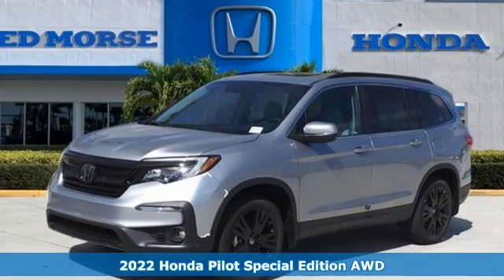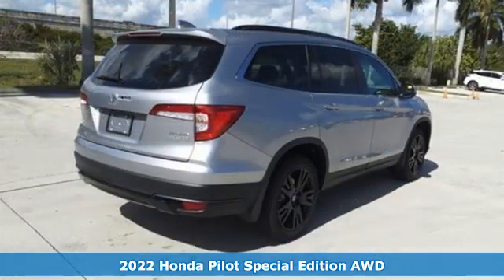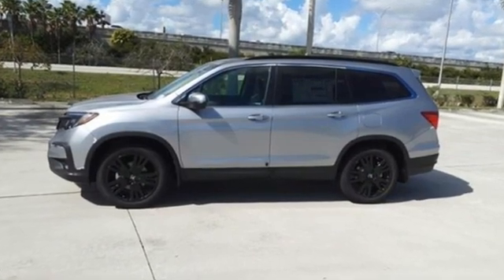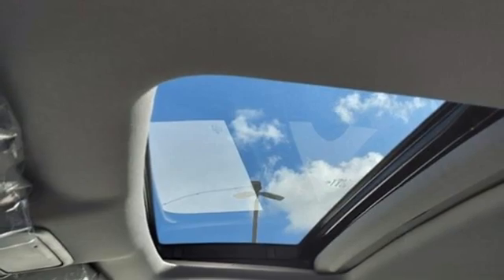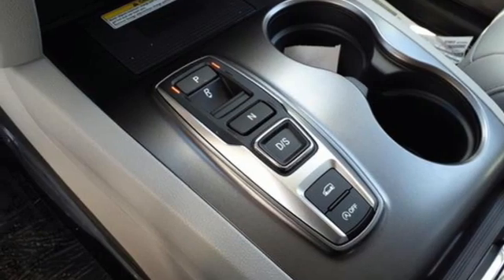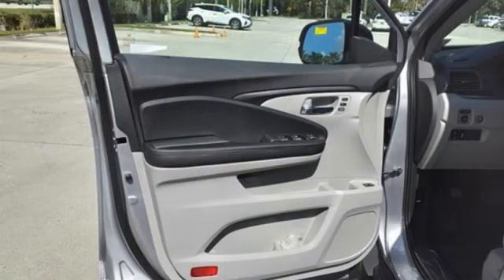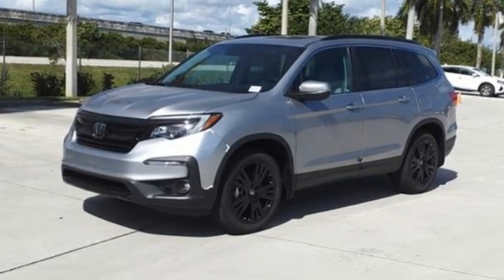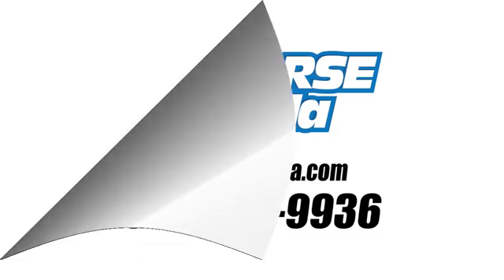New 2022 Honda Pilot West Palm Beach Juno, FL NB091806 - SOLD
Year: 2022
Make: Honda
Model: Pilot
Trim: Special Edition
Engine: 3.5Ll 6 Cylinder Fuel Injected
Transmission: AWD 9-Speed Automatic
Interior: Gray
Stock #: NB091806
VIN: 5FNYF6H29NB091806
lunar silver metallic 2022 Honda Pilot Special Edition 3.5L V6 24V SOHC i-VTEC 9-Speed Automatic AWD 19/26 City/Highway MPG AWD.

Address:
3790 West Blue Heron Boulevard